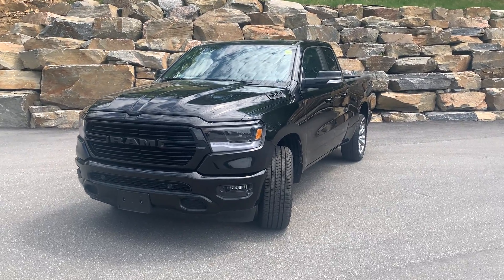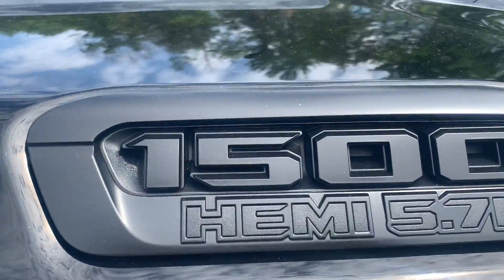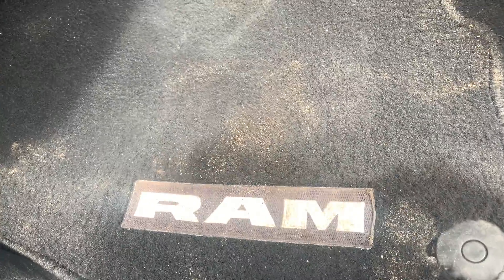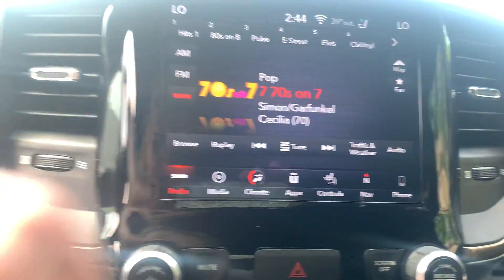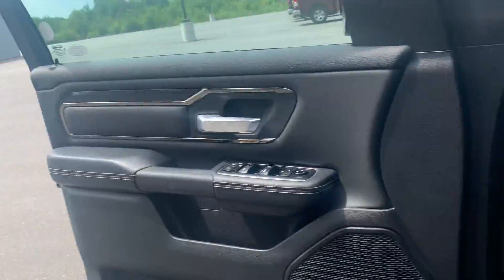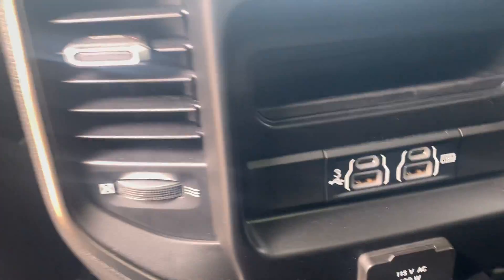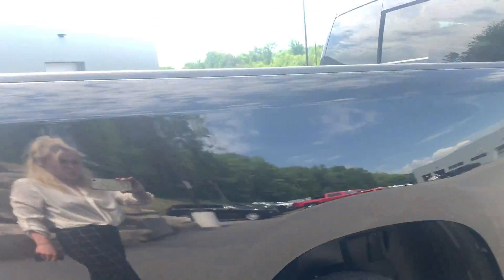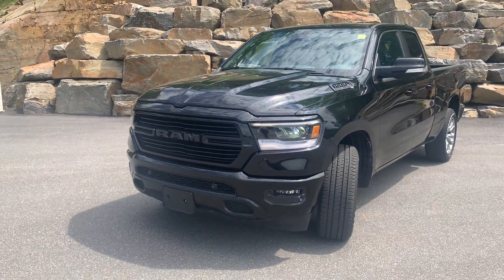2019 Ram 1500 Sport/Rebel for John